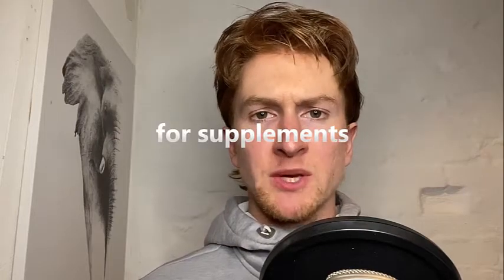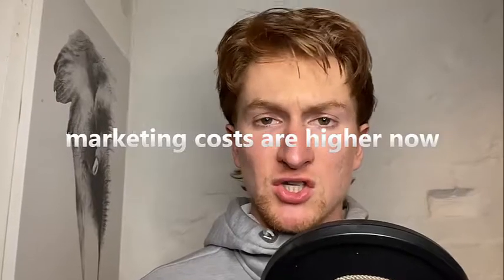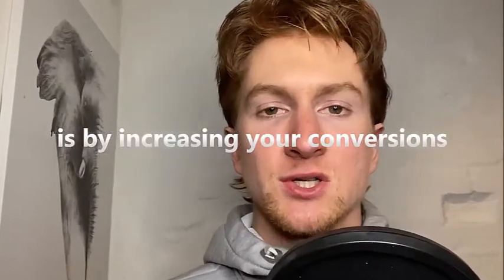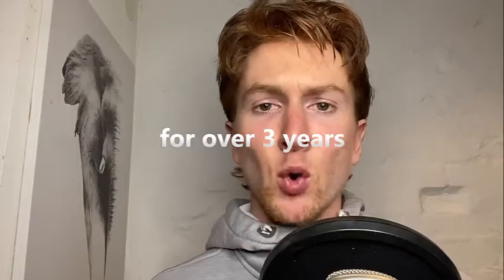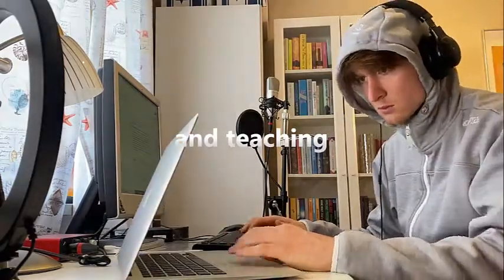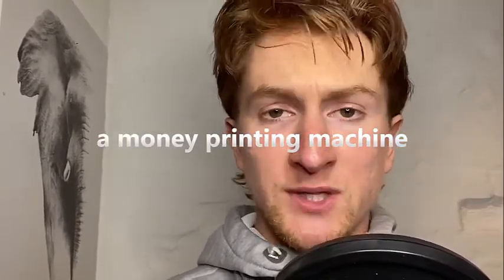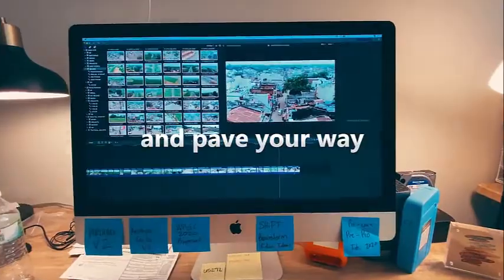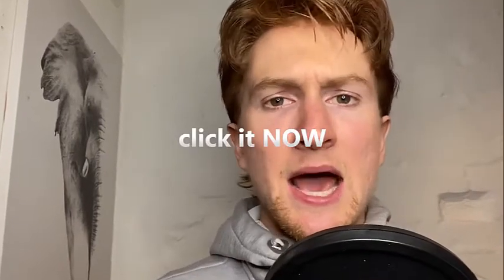How To Make Money Selling Supplements Online - $18k+ Per Day Method!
I've had a lot of different 9-5 jobs during my 21 years on this planet. Everything from burger flipper on BK, to slinger on the port of my hometown, to telephone seller for a TV-company. Though, I always dreamed of something bigger.

On the side I had a decently successful supplement store that I was dreaming of having as a full time job. One lucky day, back in 2017, I stumbled on a legit online guru who gave me some tips about how I could improve my store, things that I never had thought of. I was completely hooked. All this time I thought my store was complete, but when I started to dig a little deeper I realized there is whole world of improvements that can be done everywhere. That day I swore to myself that I was going to learn EVERYTHING about supplement marketing and selling.

Marketing supplements on facebook to doctors strategy affiliate network dietary nutritional direct online vitamins and for health company multi level companies food ideas email plan of gym strategies influencer industry medicare simply manager protein sports supplement social sell amazon shopify from home ebay in canada shop australia how at your can a physician bodybuilding bangladesh buy does walmart collagen chiropractors walgreens cvs cross gnc dog you that petsmart expired i fitness workout fake healthkart genuine homemade herbal hgh uk my malaysia usa iodine we want keto what stores license legally part time over the phone requirements certification learn places near me india natrol anyone now opened prostate quality reddit sport law school steel top t cell wholesale unused unopened where used vitamin website zinc costco selling 2021 instagram fba au 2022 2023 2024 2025 best buying making brain by brands biotin beauty china insurance cost calcium counterfeit etsy energy spain singapore hong kong joint job kenya laws legal private label largest sri lanka make money florida mineral menopause nz natural pet is profitable probiotic standard process retail skin sleep build muscle testosterone thyroid us vegan worldwide women's websites #1 number 1.